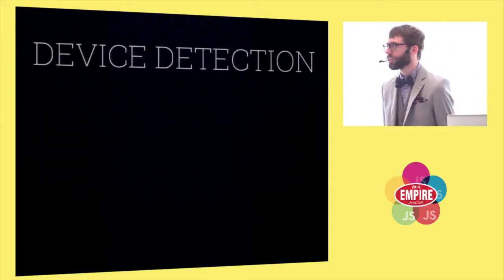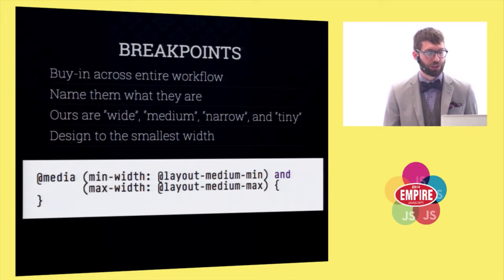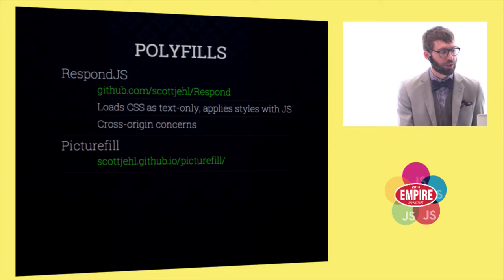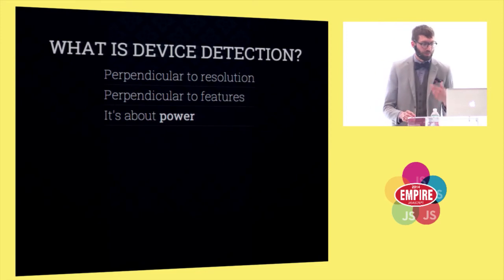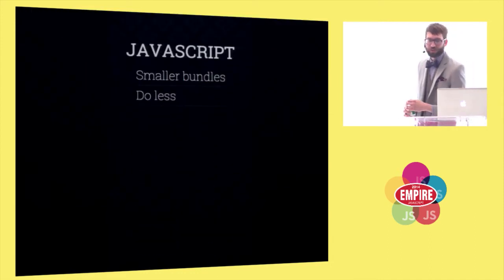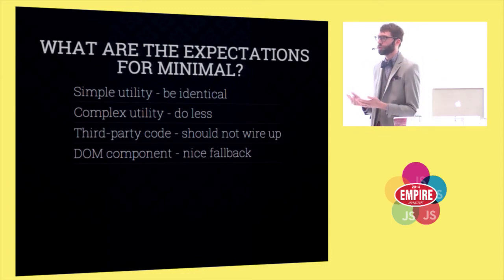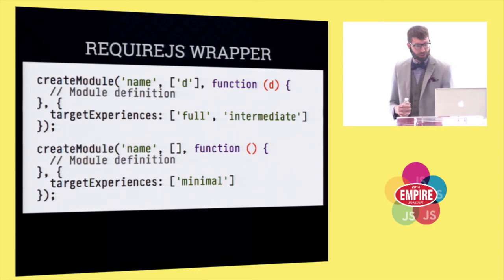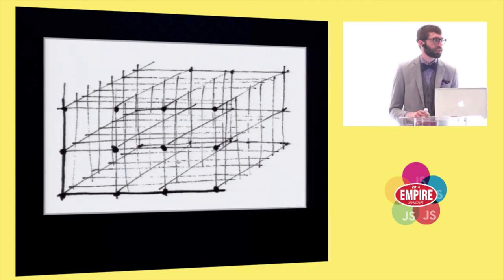Eric Shepherd: Gadgets for Hollistic Web Detection